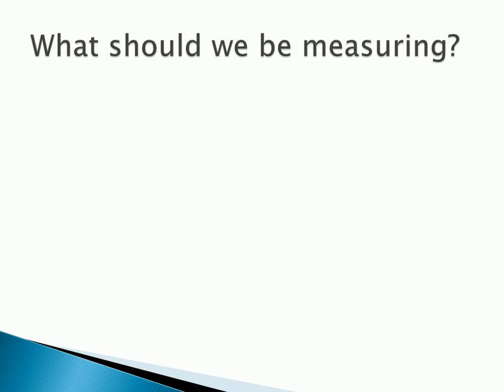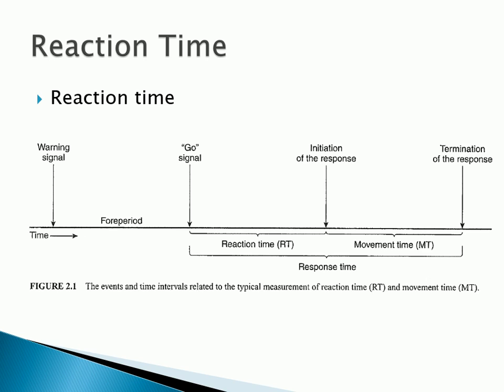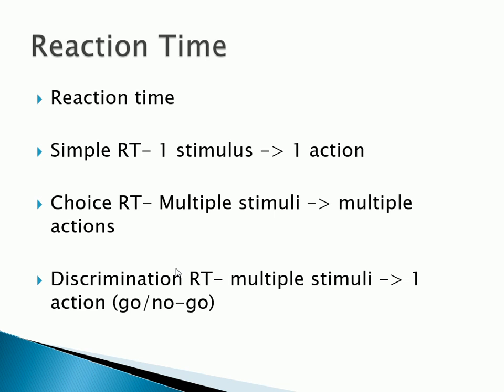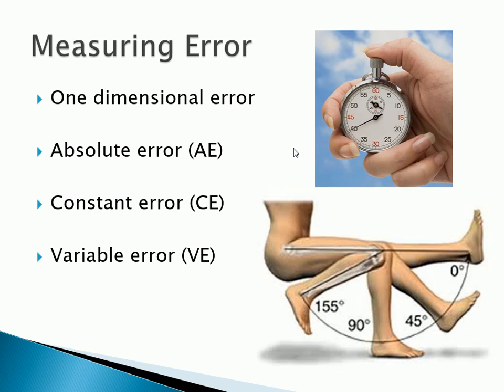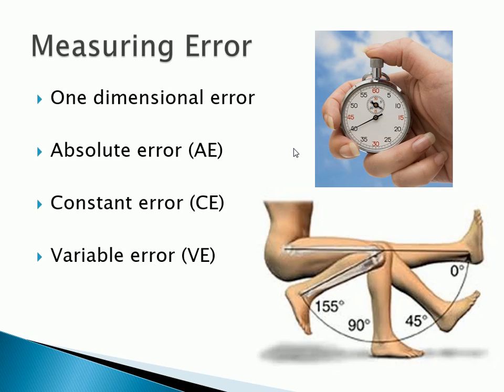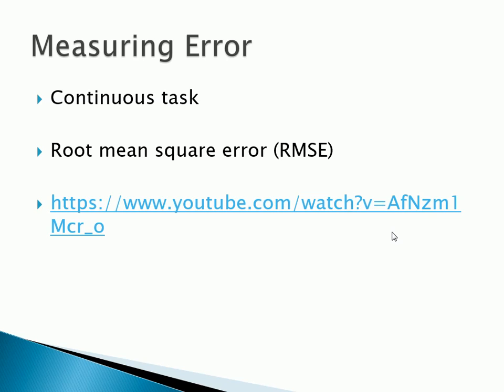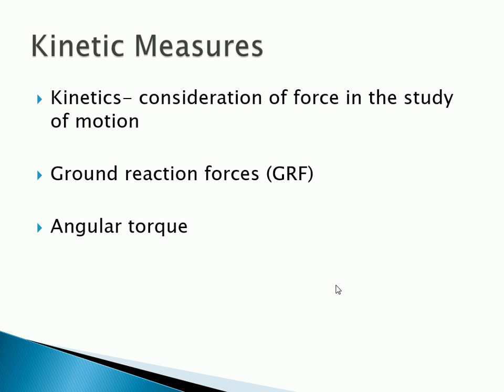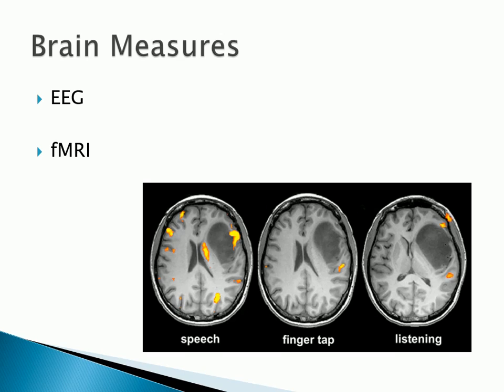Measuring Motor Performance